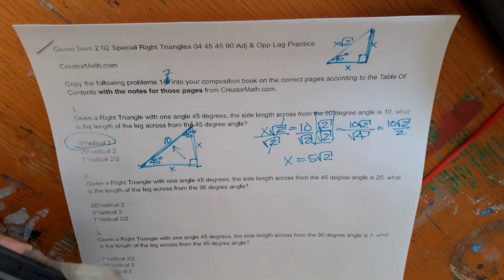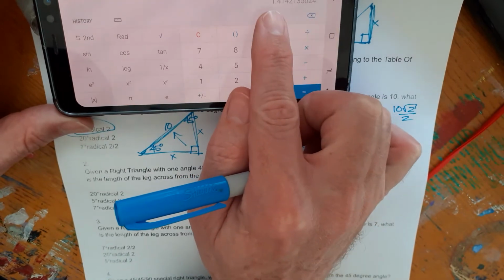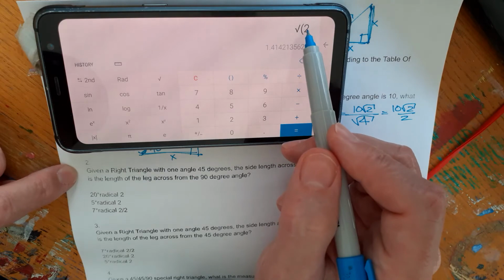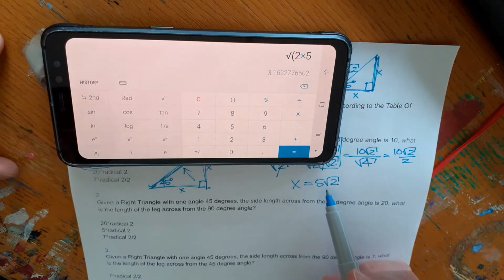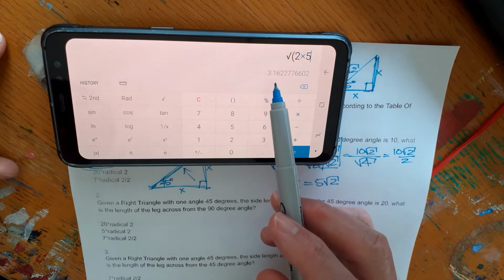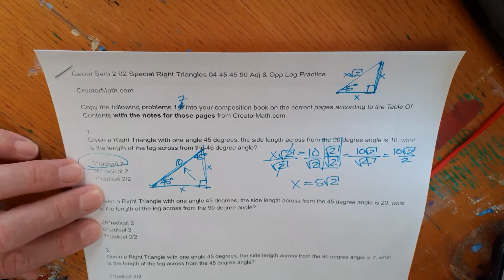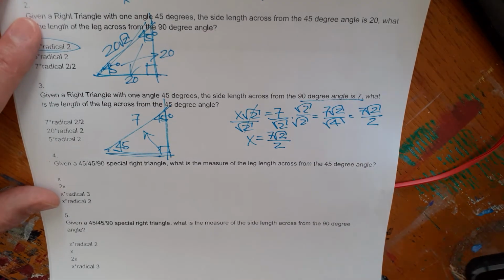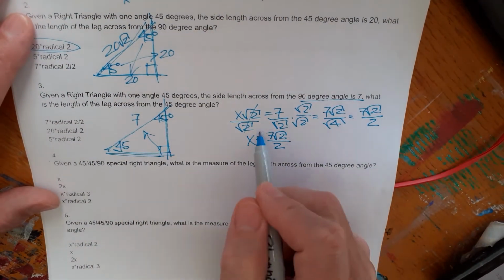Geom Sem 2 02 Special Right Triangles 04 45 45 90 Adj & Opp Leg Practice CreatorMath.com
Good luck!